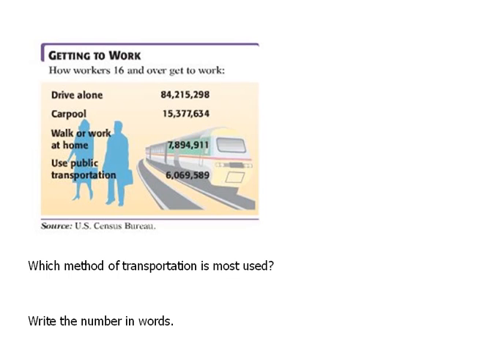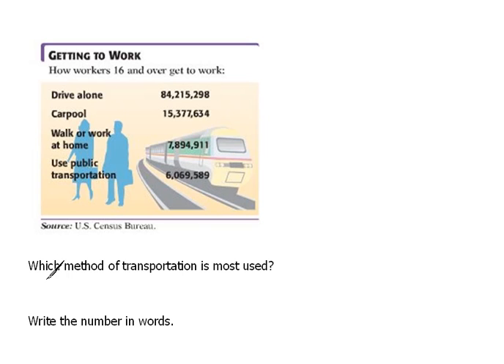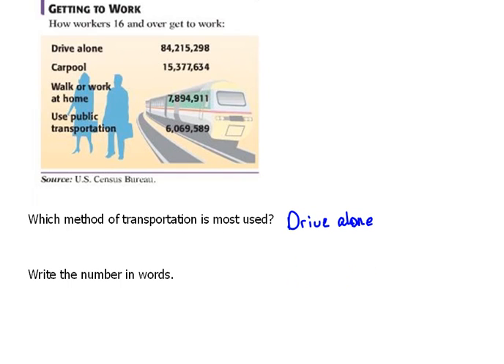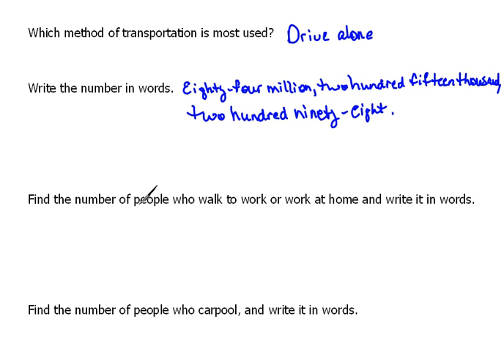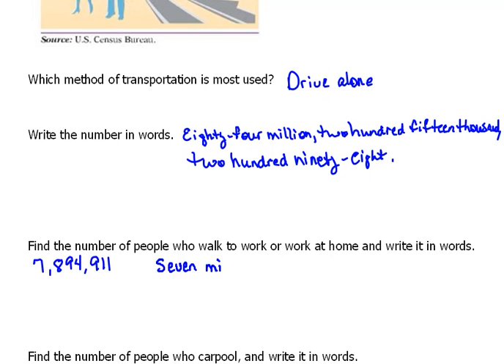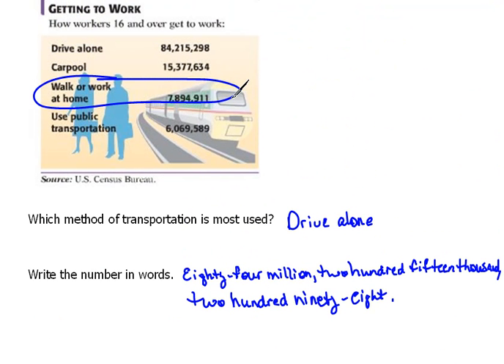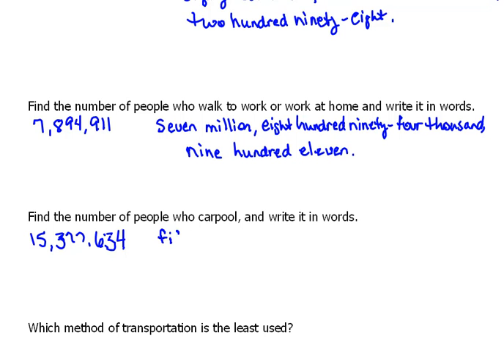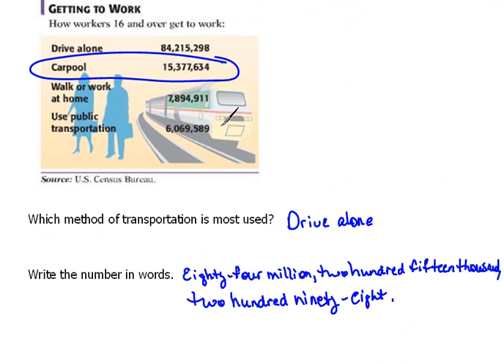Finding Information from a Chart 1.1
Given a chart we can find information and talk about numbers.